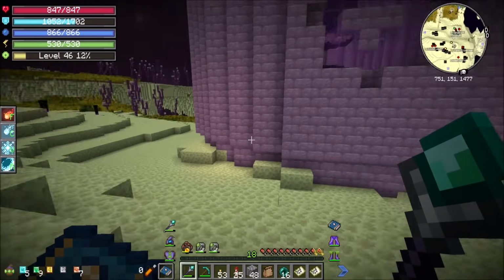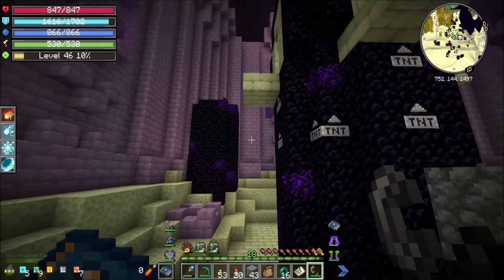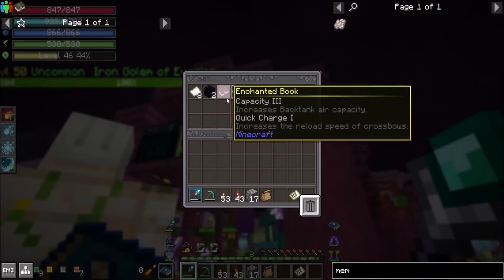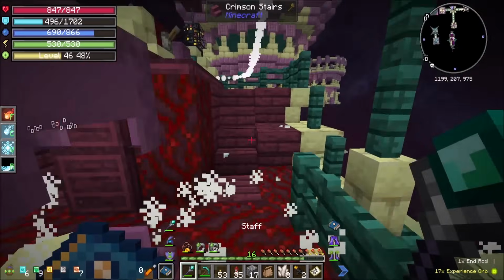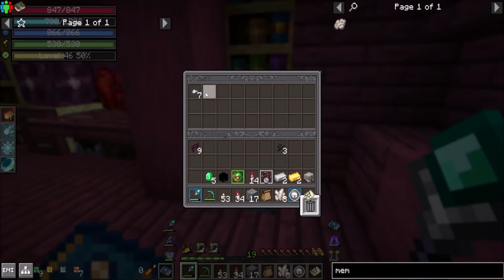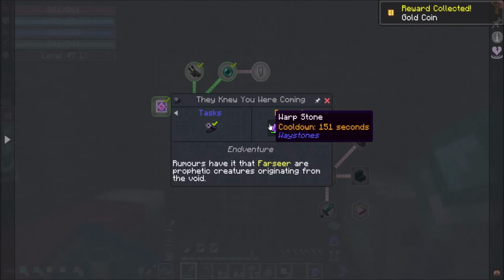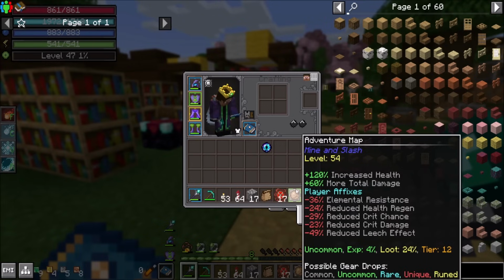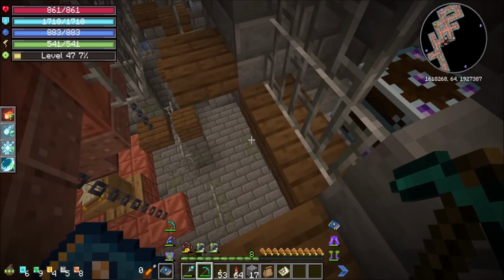Craft to Exile 2 Ep24 Futher End Exploration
Theres actually a good bit to see out here!